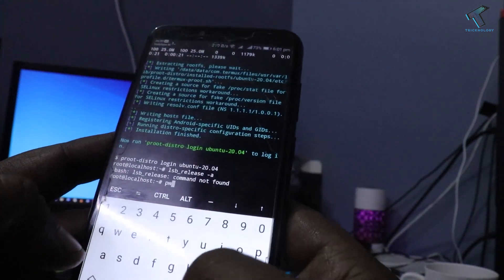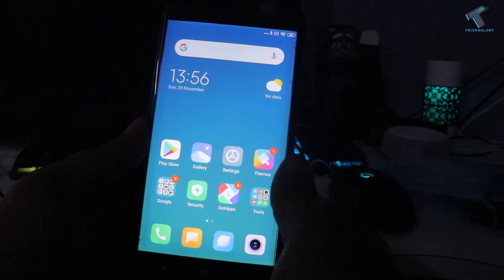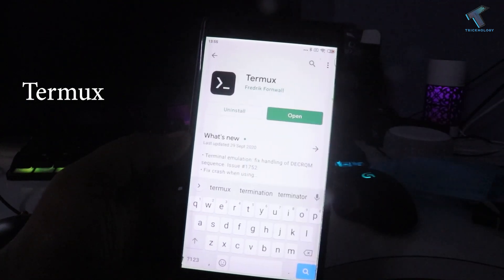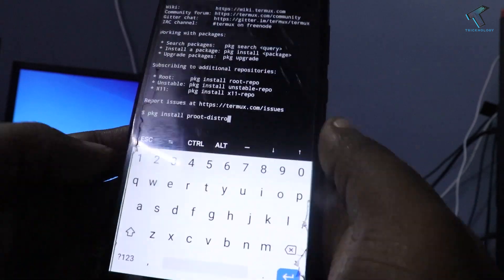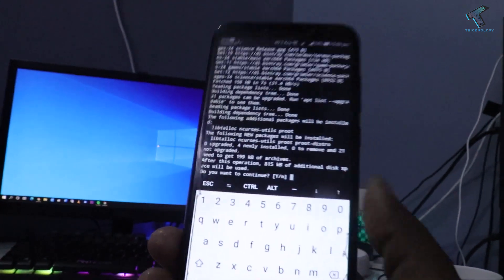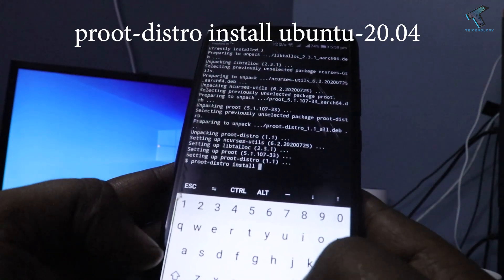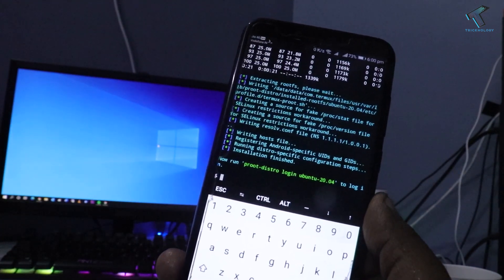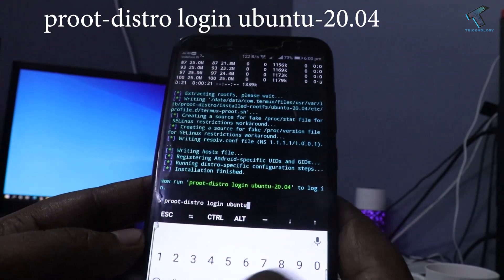How To Run Ubuntu Linux On Android Mobile | Without ROOT | TERMUX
In this video tutorial, I will show you guys how to Run Ubuntu Linux on your Android Mobile With the help of TERMUX App.